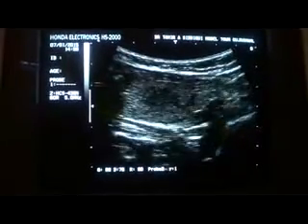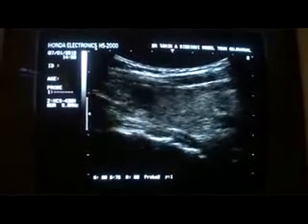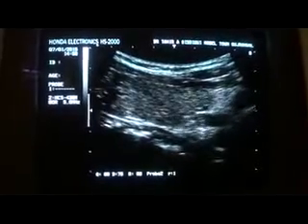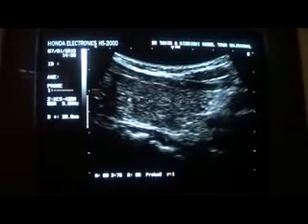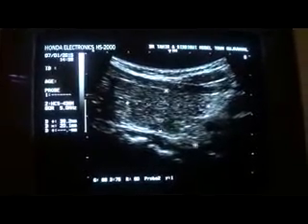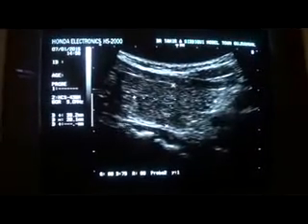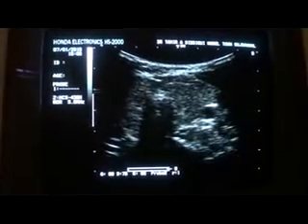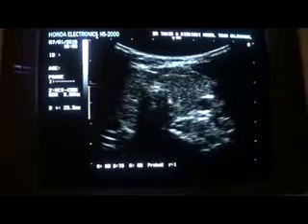HOW TO MEASURE THYROID GLAND